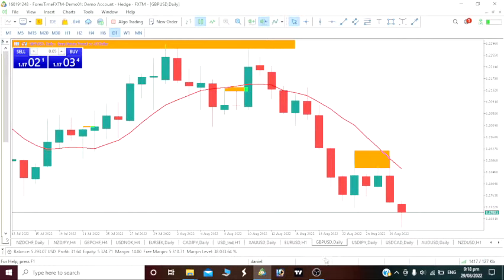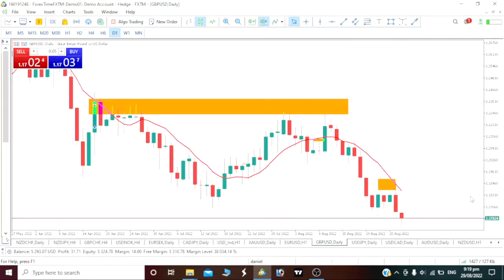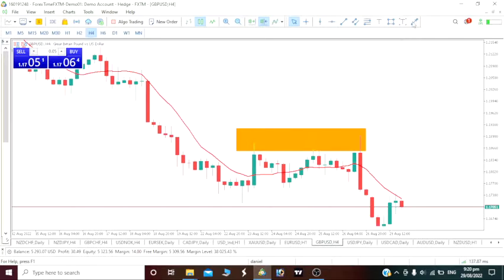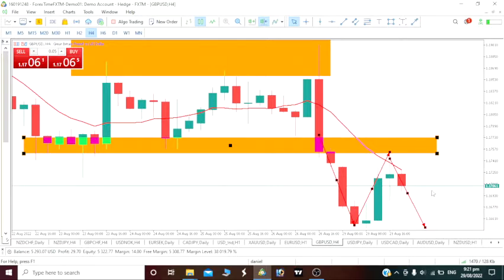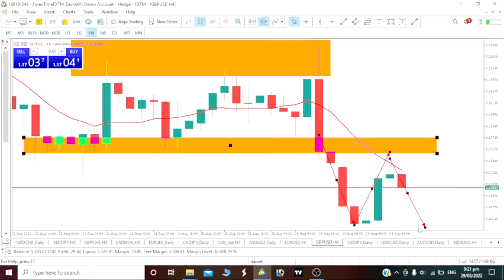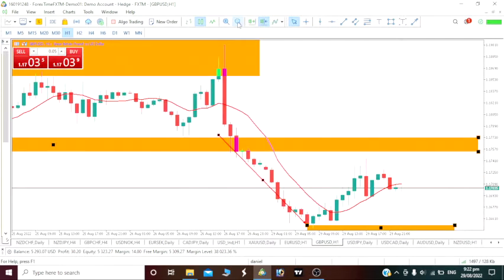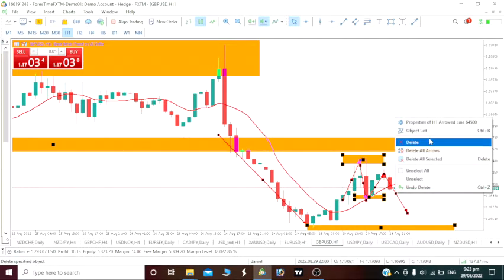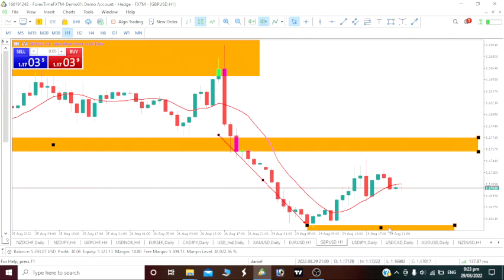GBPUSD Forecast & Technical Analysis August 30, 2022 GBP/USD